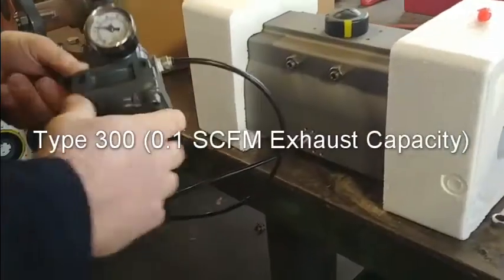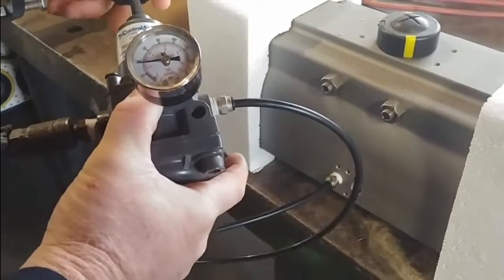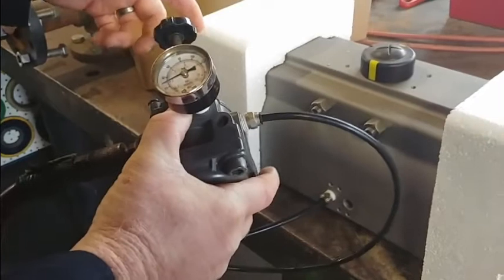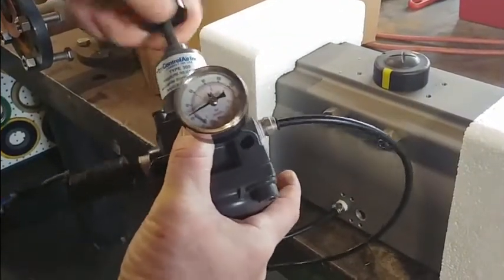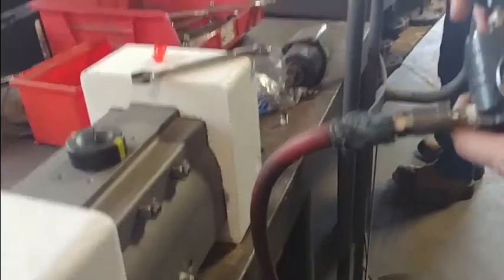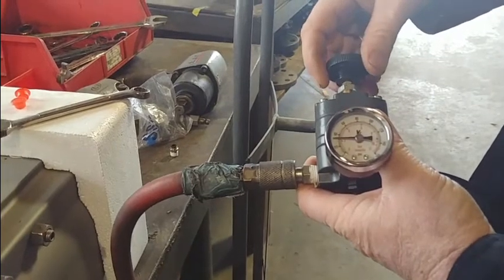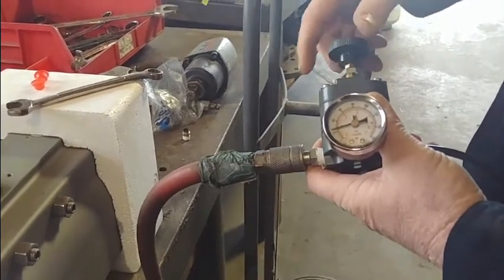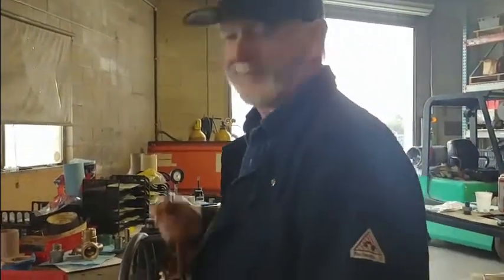ControlAir Regulators Type 100 Vs. Type 300 Relief Capacity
Relief capacity for Type 100 Regulator vs. Type 300.  How to use a Type 100 Regulator to commission a valve actuator.